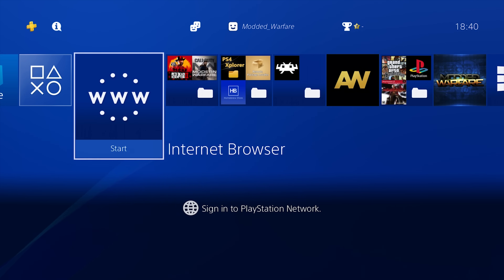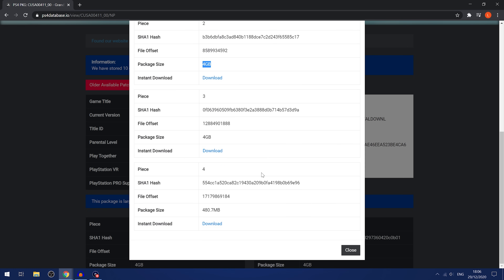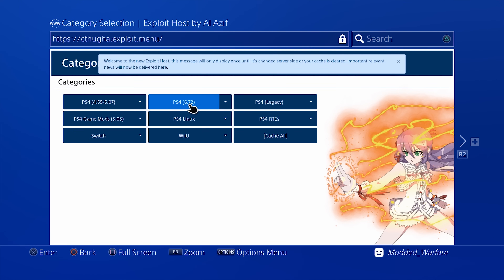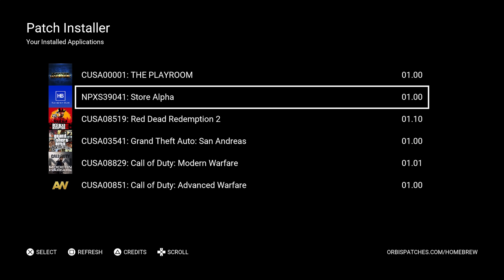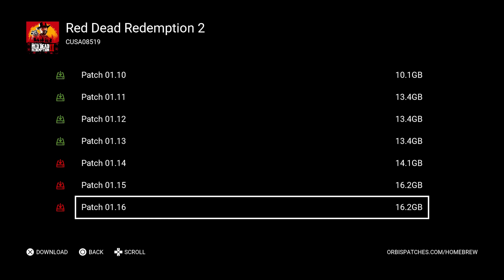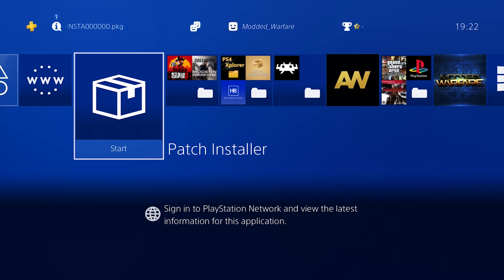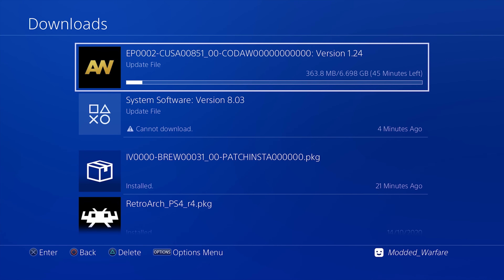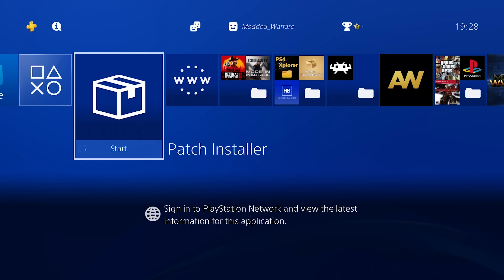PS4 Patch Installer Homebrew Tutorial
PS4 Patch Installer allows for the installation of retail game updates to the PS4 directly.